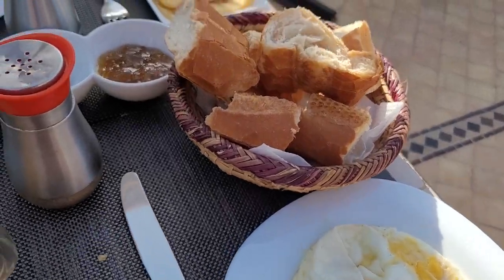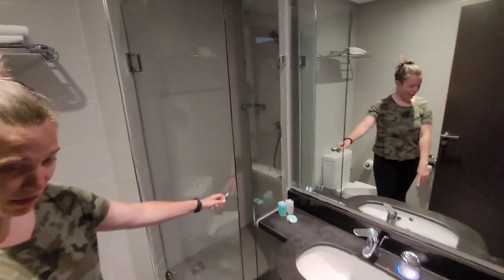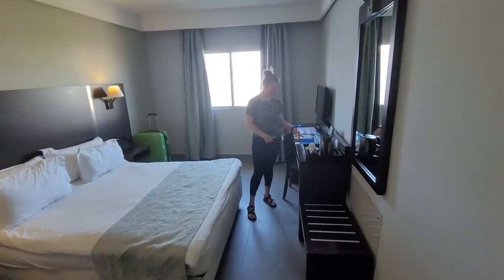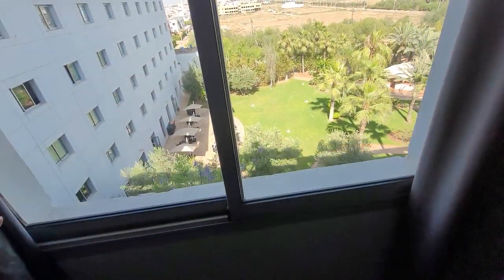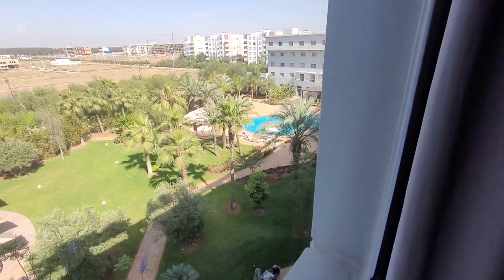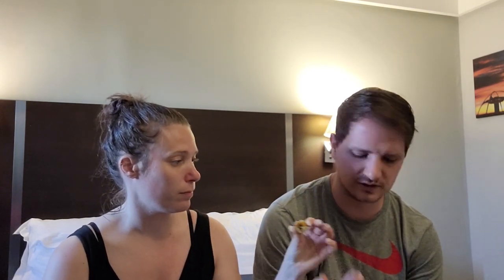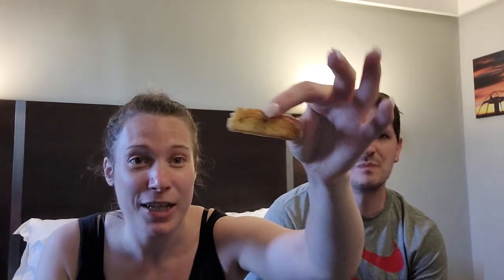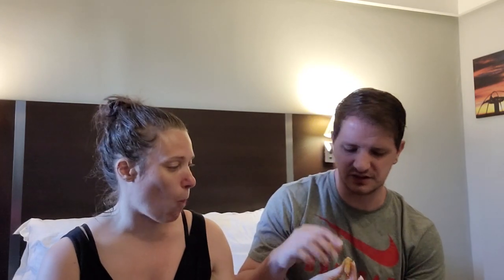Last Night in Morocco :(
Join us as we head back to Casablanca and try various different treats that we picked up along the way.